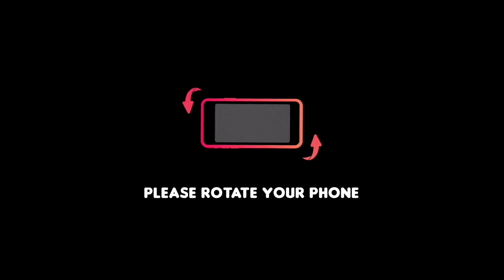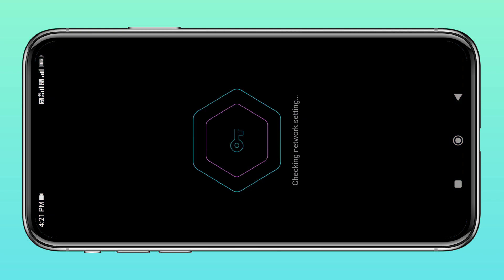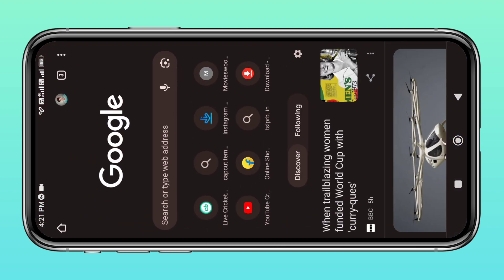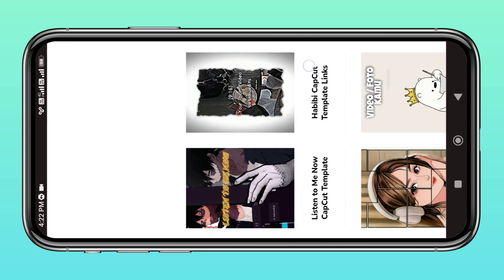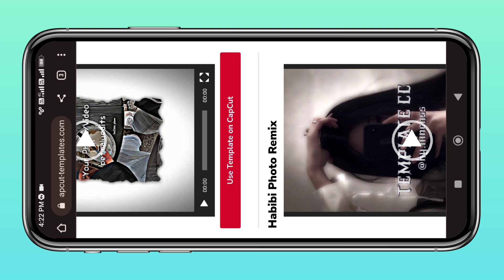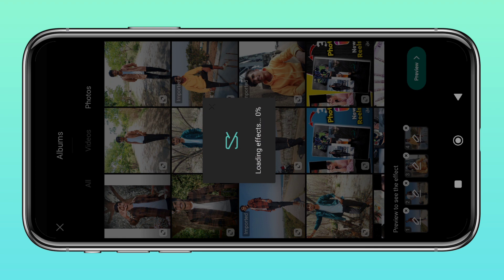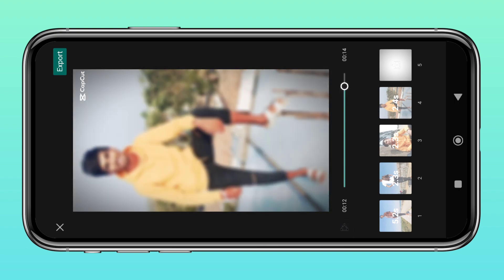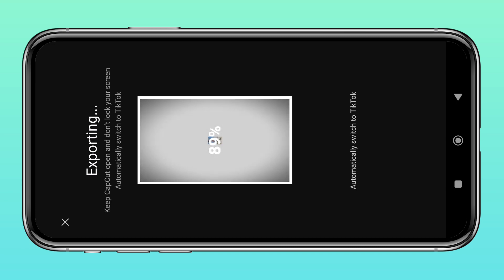New Instagram Trending reels editing telugu | capcut template